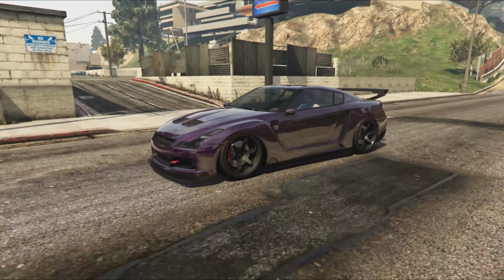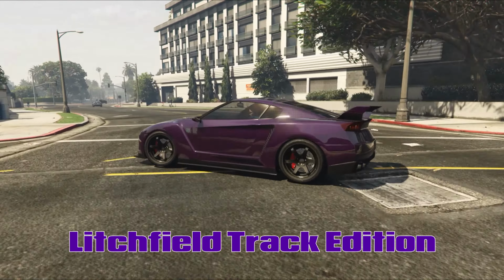IRL Build Ideas For the Elegy RH8 (R35 GT-R) That You'll Love! (GTA Online Customisation)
Four real life builds plus a little review!